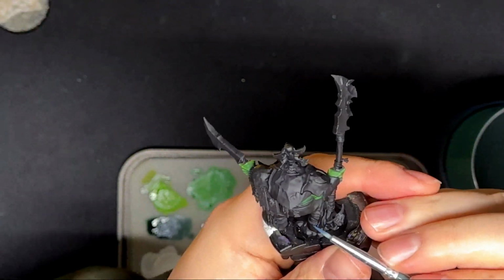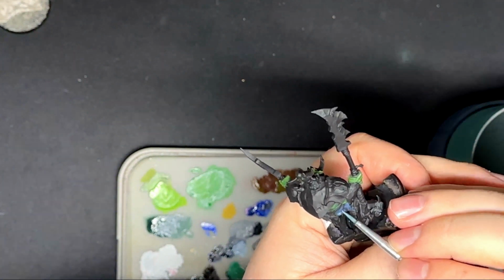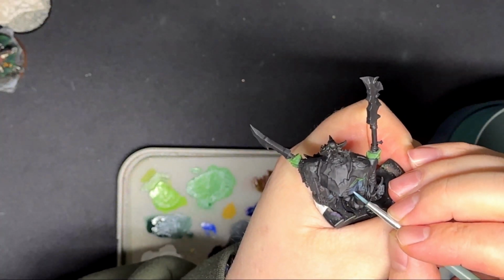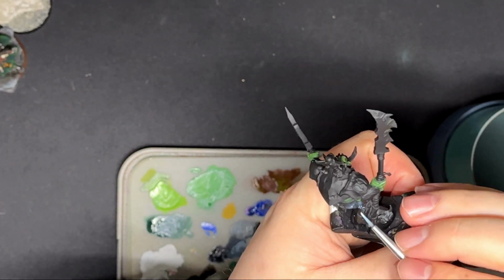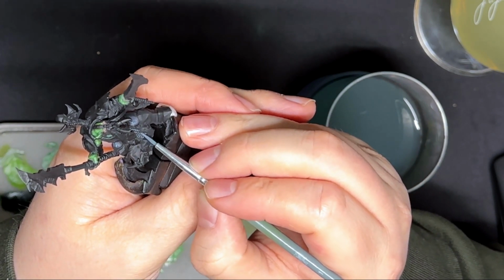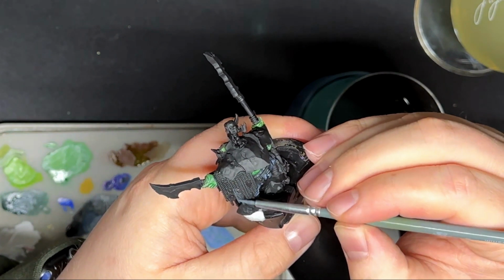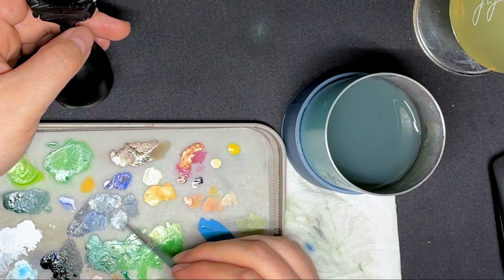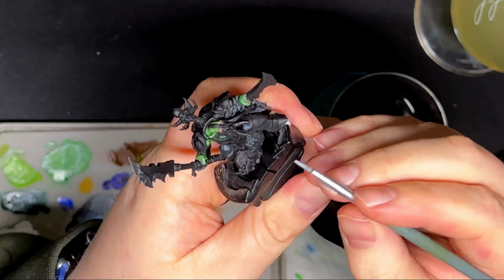NMM Chain Mail, Am I Mad??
A very quick one this week as I play catch up after the mouse fiasco. Time is running out on the project, what can we get done this week?